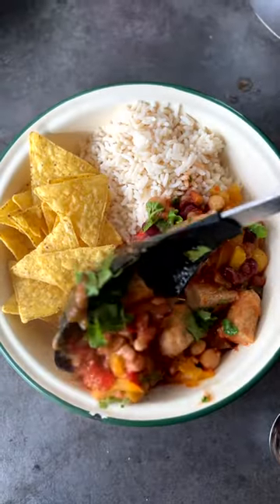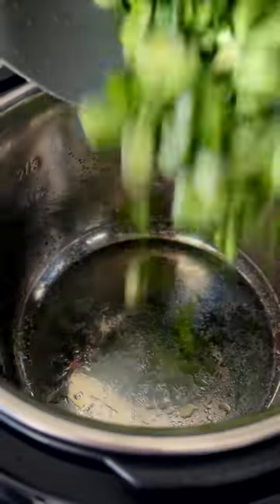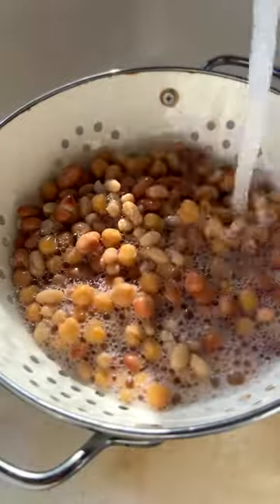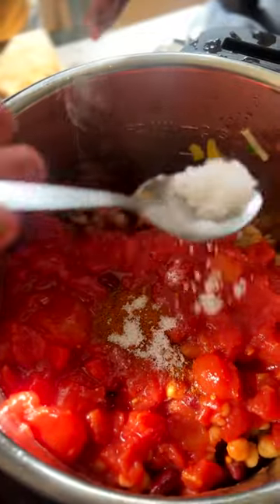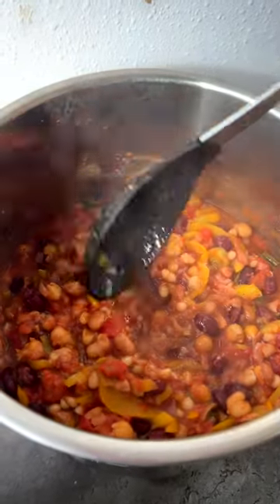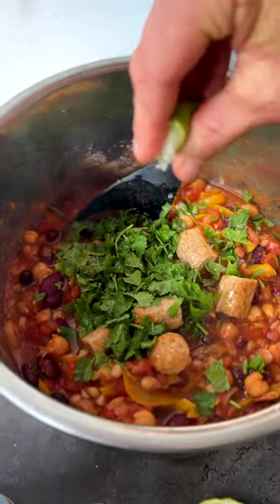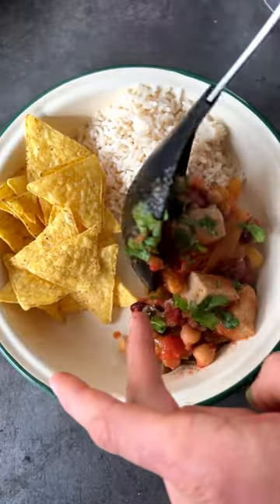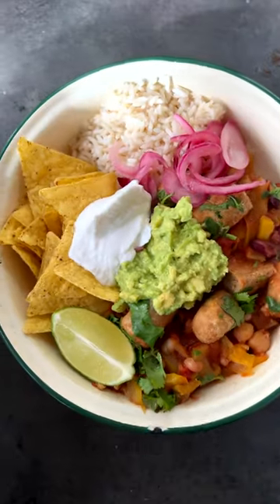5 INGREDIENT CHILLI!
This is a super simple basic Mexican style chilli sin carne with lots of ideas of how you can pimp it out and take it to the next level. We cook it in the Instant Pro Plus Pressure cooker so it's ready in 10 minutes, but you could also use the slow cook function for something richer!

Dave & Steve.